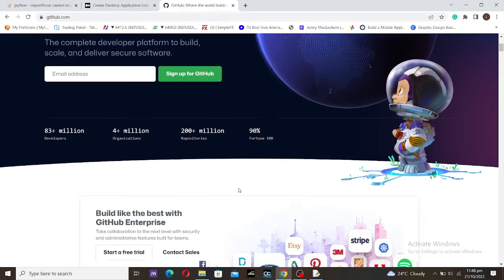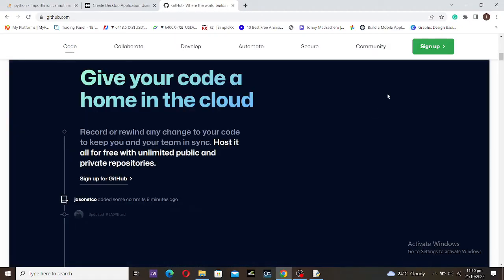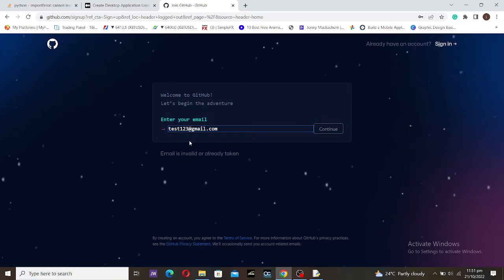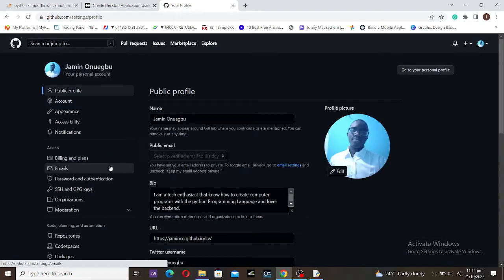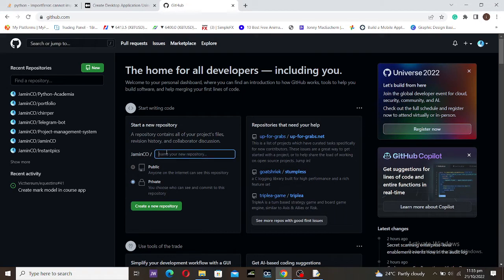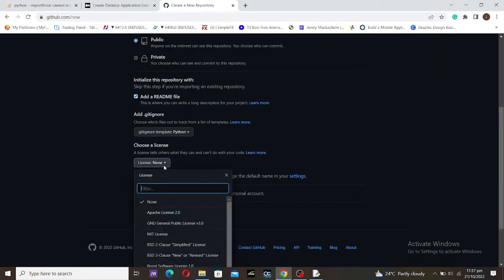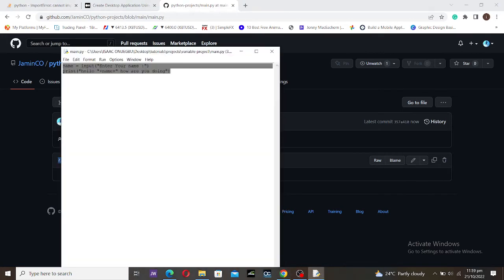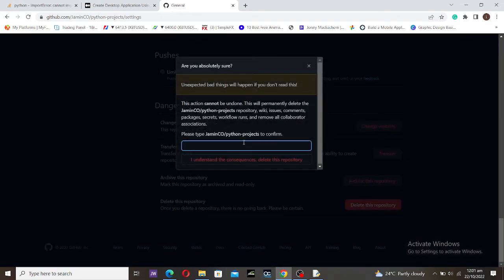How to Create a github account - #1 Git and Github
Learn how to create a GitHub account on GitHub, and how to create a repository, delete a repository, update a repository and upload files to a repository on GitHub